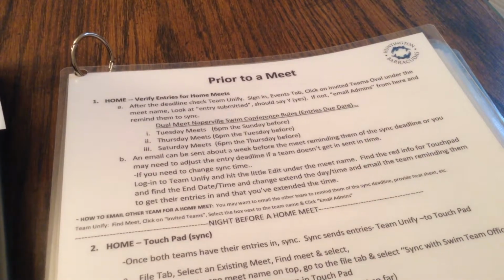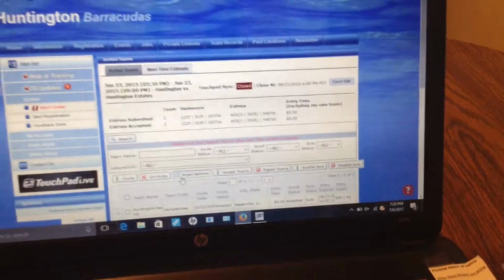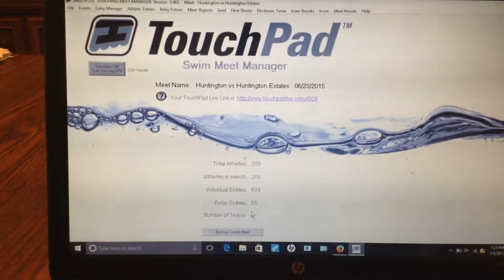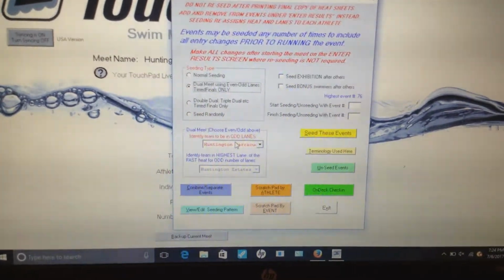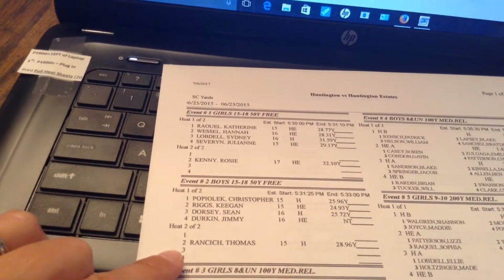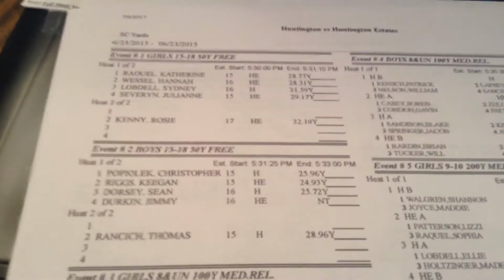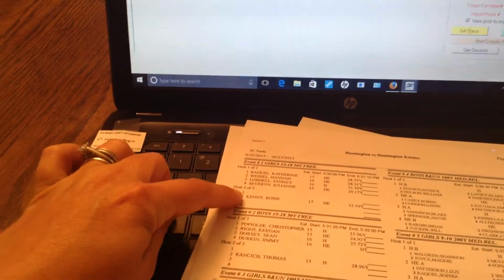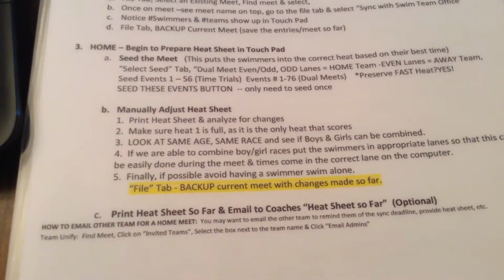Prior to a Meet -- HOME MEETS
-Verify Entries are in from both teams
-Sync data from Team Unify to Touch Pad
-Begin Heat Sheet to get ready for the meet on the following day